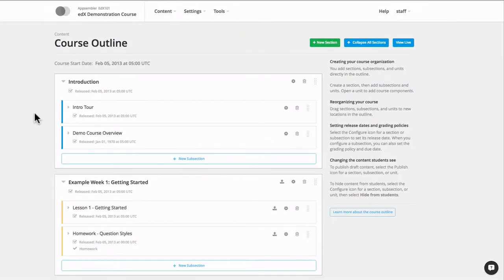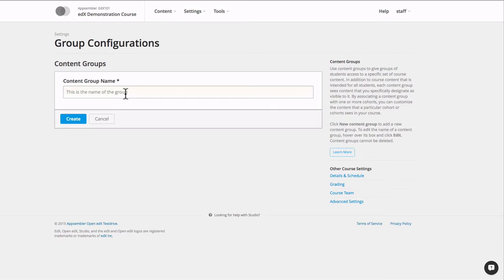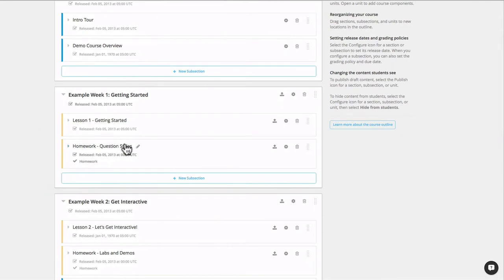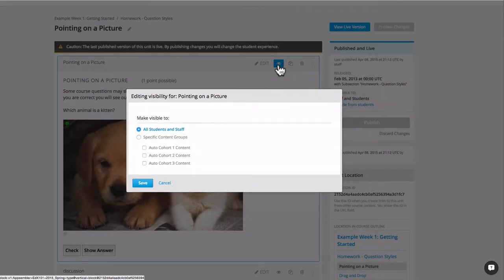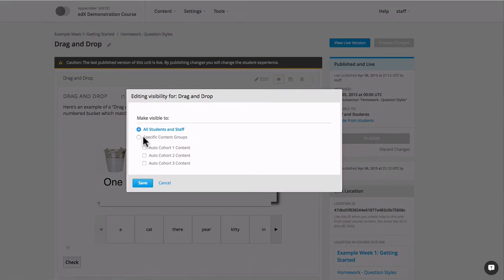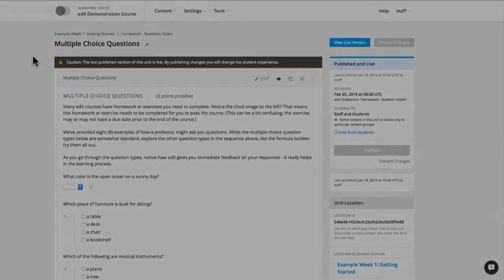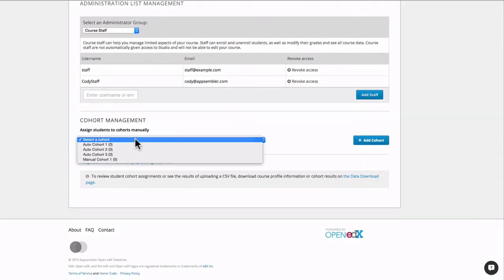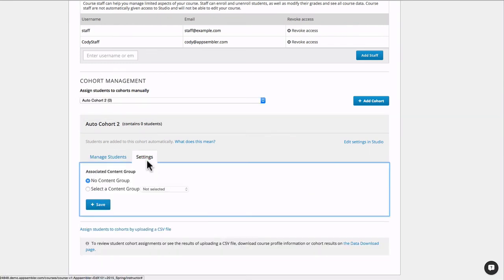Open edX: How to Create & Use Content Groups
Click here for this video's corresponding article in our knowledge base